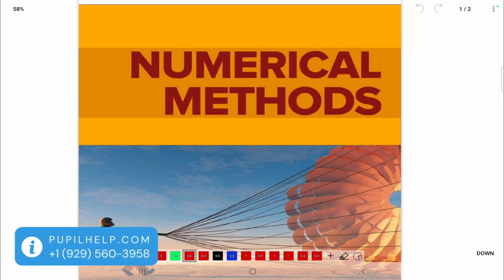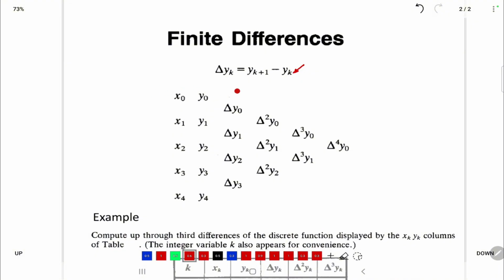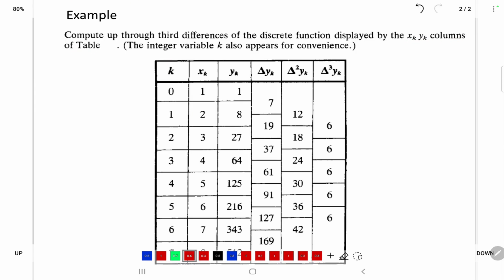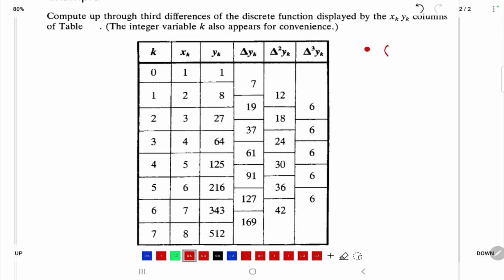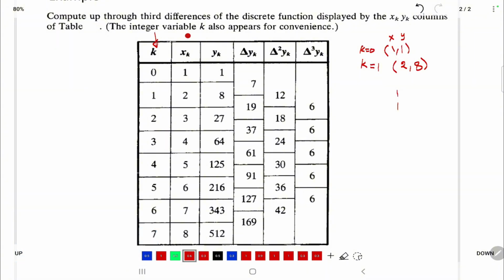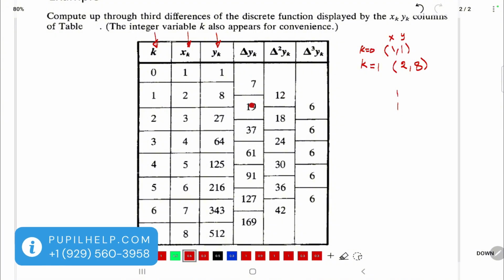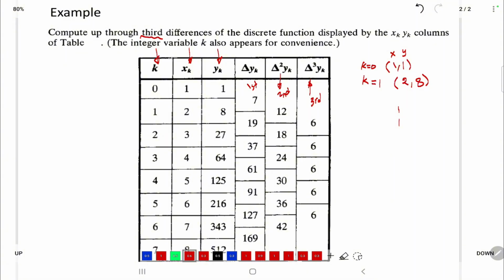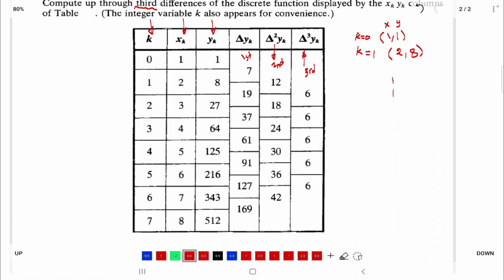Numerical Methods Explained: Complete Beginner's Guide + Example